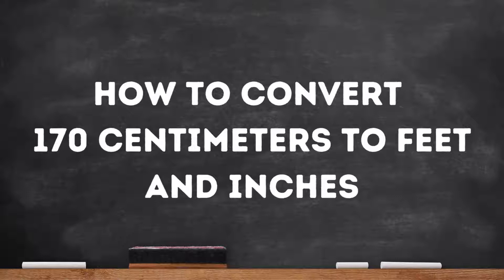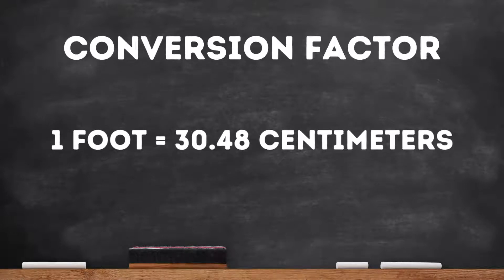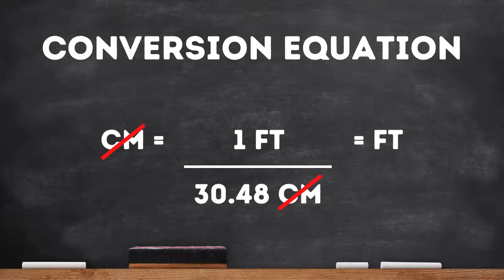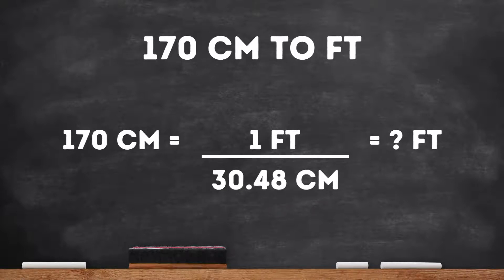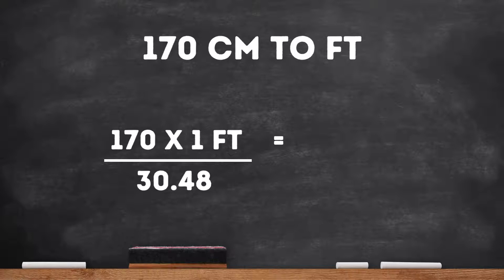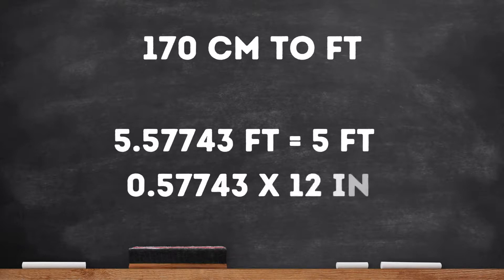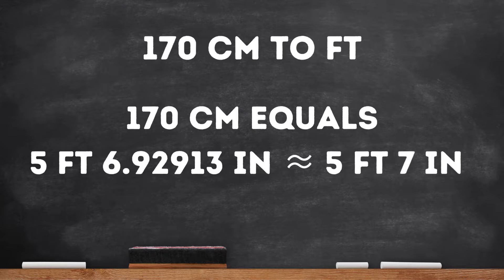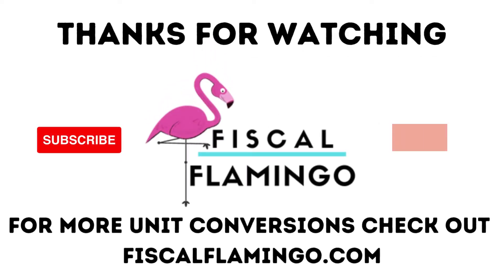Easy 170 cm in feet Conversion | Plus How to Convert 170 Centimeters to Feet and Inches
Learn how to easily convert 170 centimeters to feet. Plus as a bonus we will also convert 170 cm to feet and inches.

What is 170 cm in feet? How tall is 170 cm in feet and inches? Find out now!

FiscalFlamingo.com